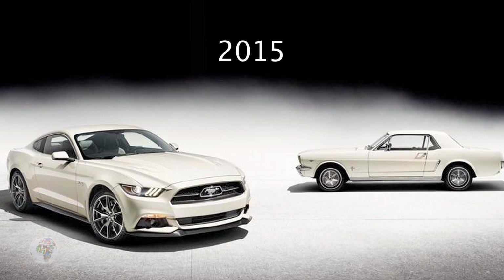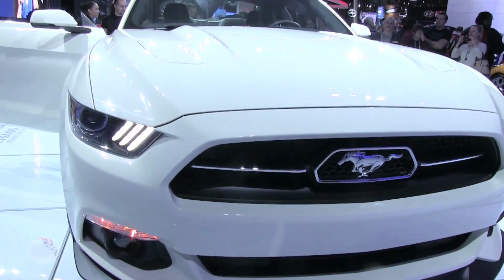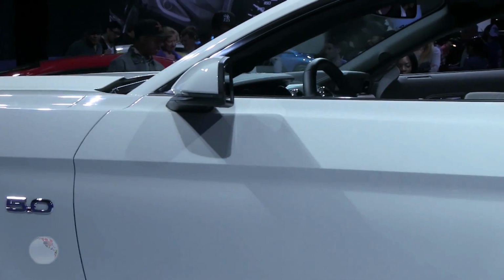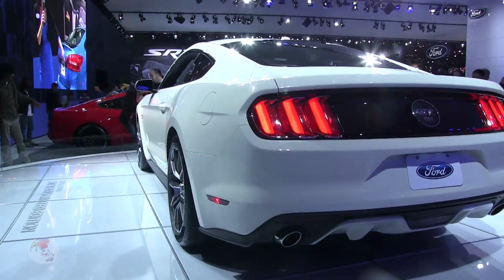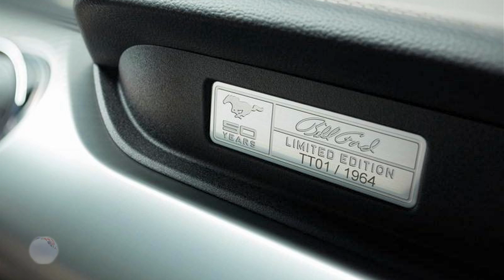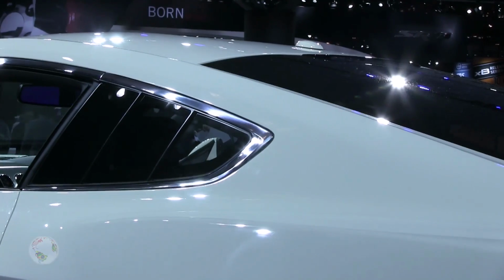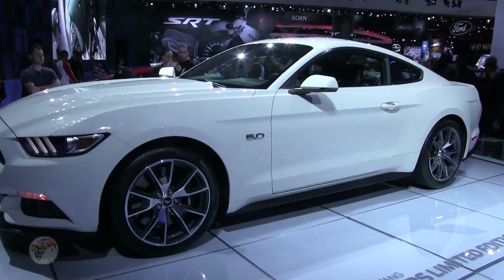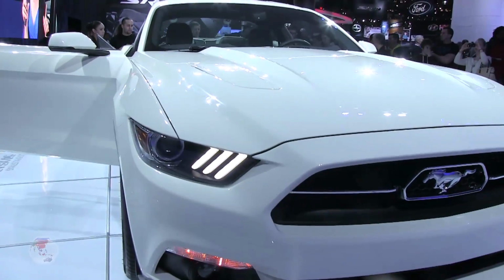2015 Ford Mustang at 2014 New York International Auto Show NYIAS